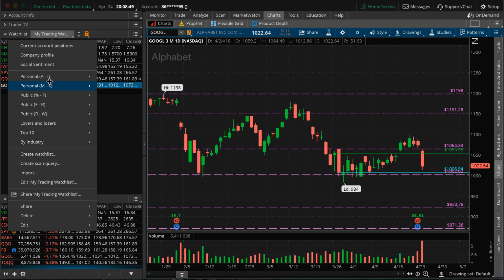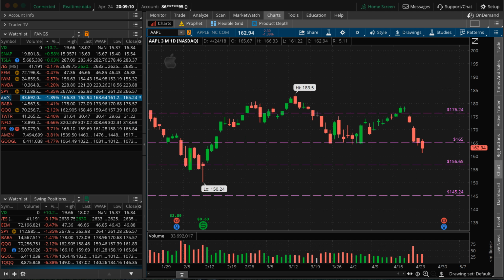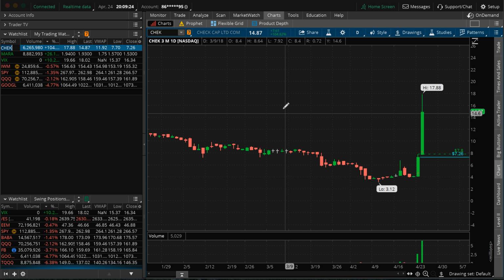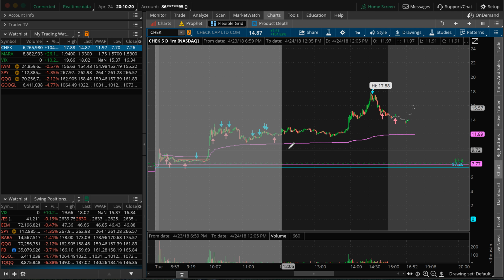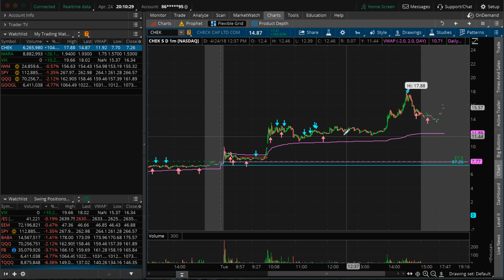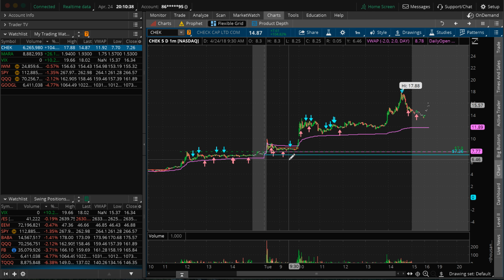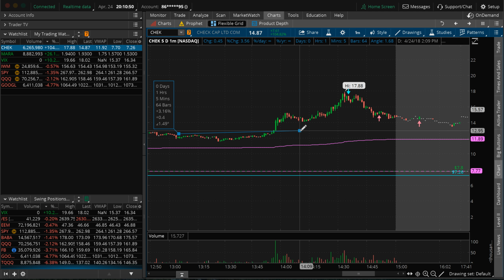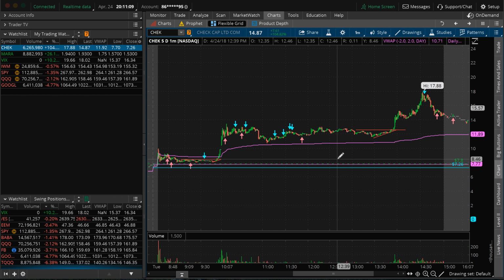Why is the Stock Market Falling? Where are the opportunities $CHEK?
In this video I am going to cover Why is the Stock Market Falling Where are the opportunities? I will cover penny stocks and how they are showing relative strength in this market.